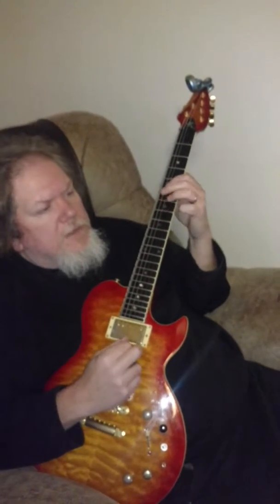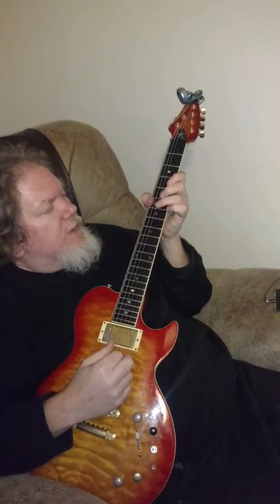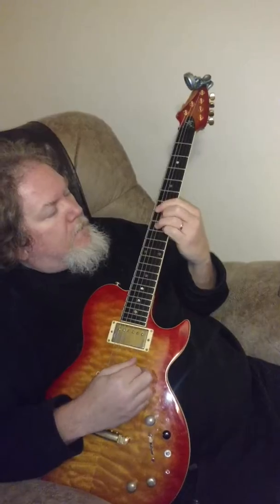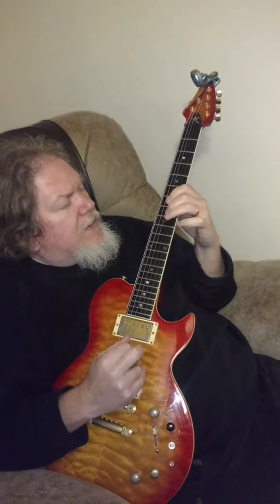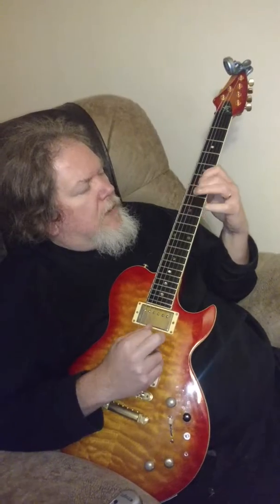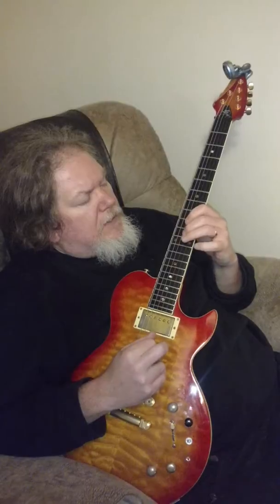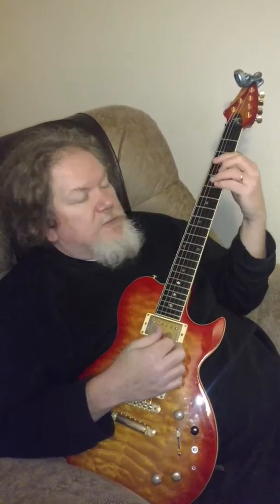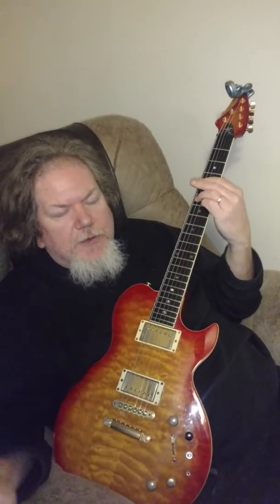Make me smile before chorus